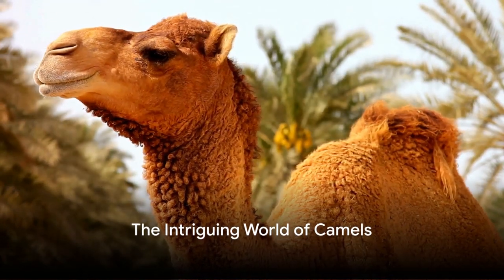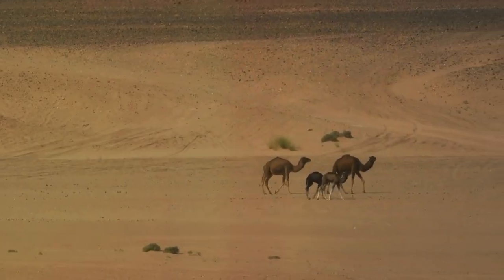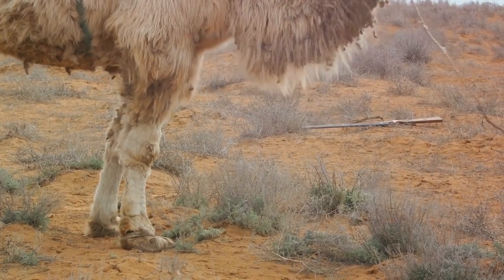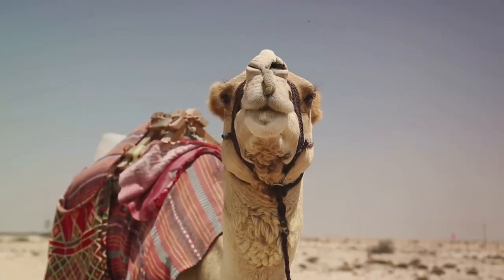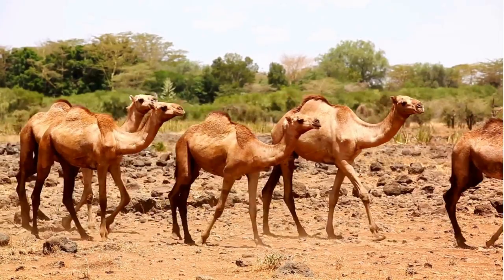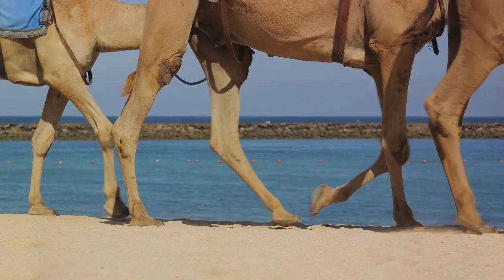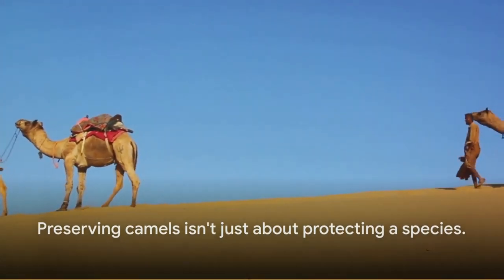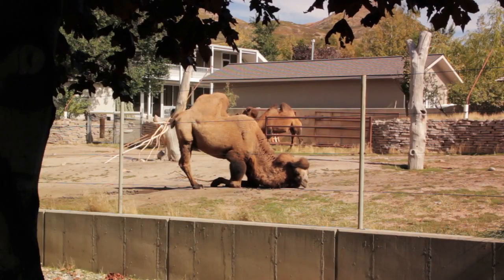It does not store water in its hump |The Camels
Embark on a journey across the vast deserts with our latest video @Rawia-Amir, "Ship of The Desert: The Fascinating World of Camels." Join us as we explore the incredible characteristics and adaptations that make camels the true kings of the desert.
In this captivating video, we dive into the unique anatomy of camels, discovering how their humps play a crucial role in surviving the harsh desert environment. Learn about their incredible ability to endure long periods without water, making them the ultimate desert travelers.
As we take you on this educational journey, you'll gain a newfound appreciation for these incredible creatures and the vital role they play in the ecosystem.